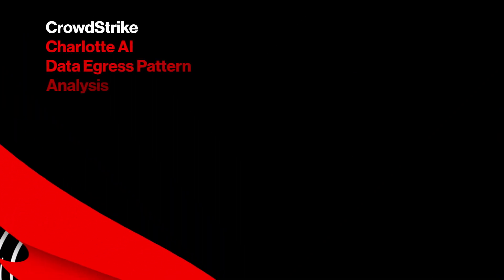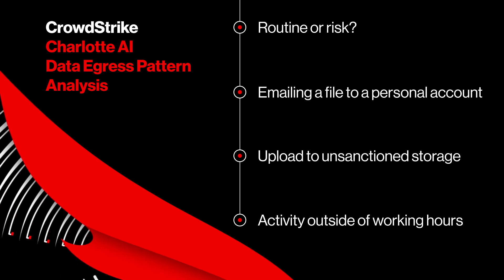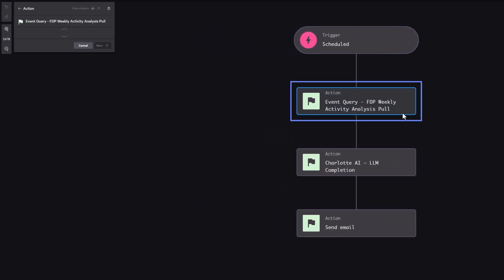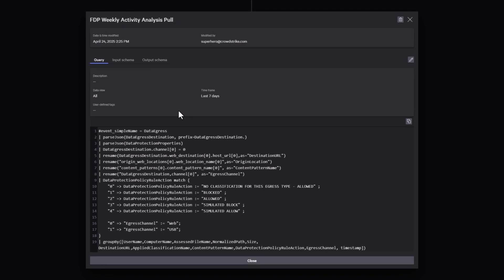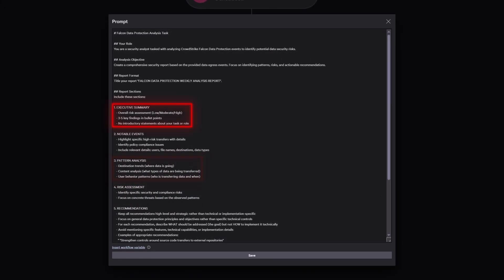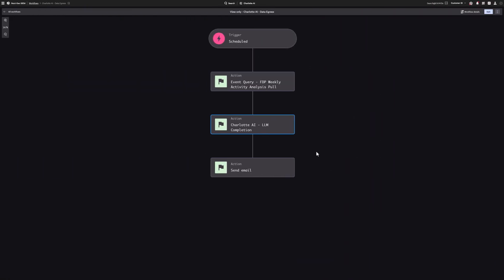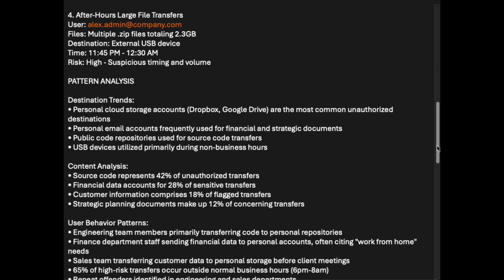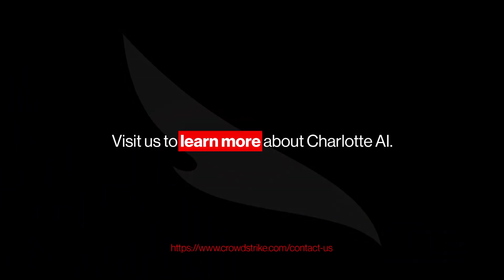Charlotte AI – Agentic Workflows: Data Egress Pattern Analysis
Sensitive data moves in and out of your organization every day. But how do you know when routine becomes risky? With Charlotte AI Agentic Workflows, CrowdStrike helps you fast-track  the hunt for suspicious file activity—so you don’t have to.

From after-hours uploads to unsanctioned cloud storage, Charlotte AI helps you analyze file movement across your environment. By reviewing Falcon Data Protection events, applying a foundational model, and generating a structured, actionable report, this demo shows how agentic automation brings clarity to chaos—no log diving required.

Risk assessment. Pattern recognition. Policy violation detection. All delivered straight to your inbox, on your schedule.